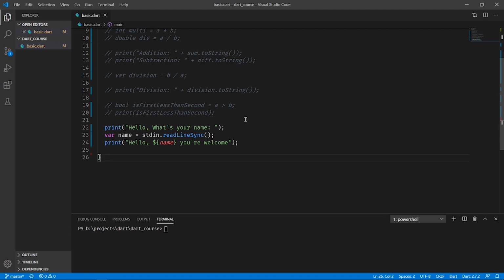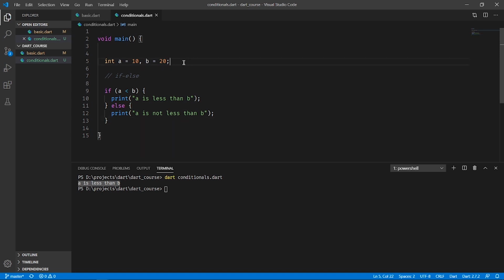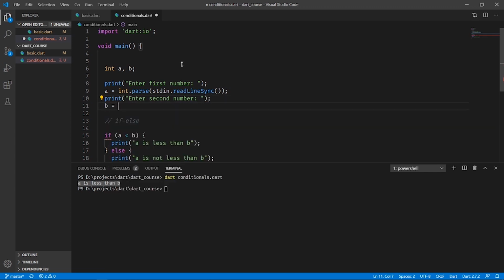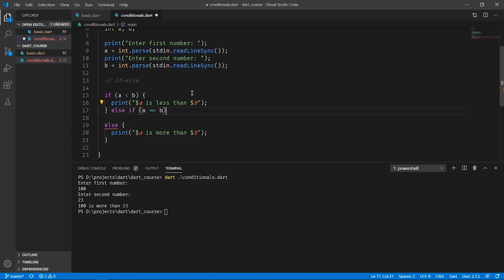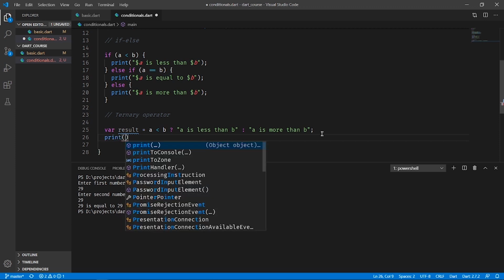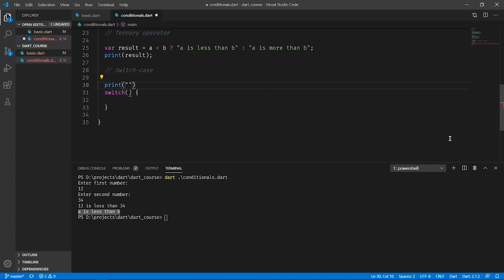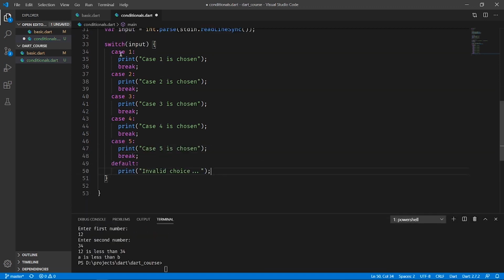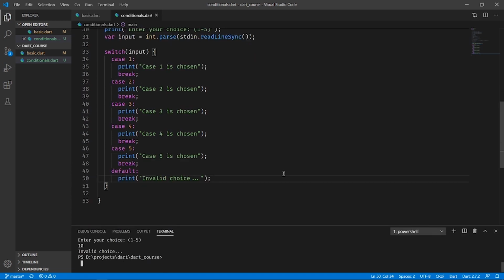Conditional Statement in Dart | Dart Programming Language Complete Course | Coding Galaxy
Learn some Conditional Statements  in Dart Programming Language like if-else, ternary operator, switch case, etc.

Dart Programming Language can be recognized as future of Full Stack Development. It is undoubtedly the most rapidly growing language today, developed and maintained by Google. Dart Programming language is the core the fastest growing Frameworks like Flutter, Angel, Acqueduct, etc.

So come and join us @Coding Galaxy to learn this one of the fastest growing technology in this full fledged course.

Follow us on other social media platform to get updated for the upcoming courses and videos.